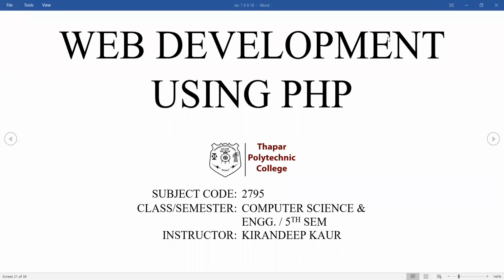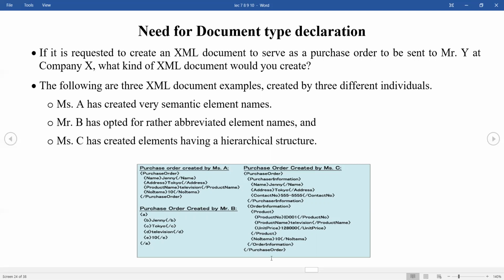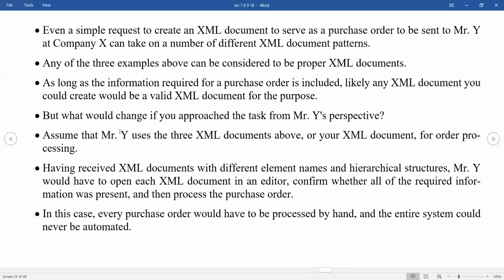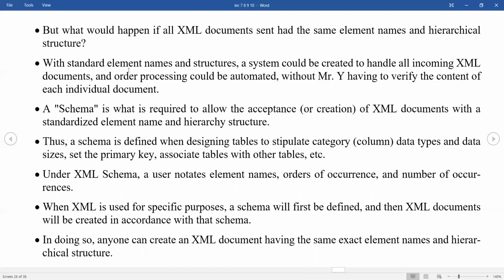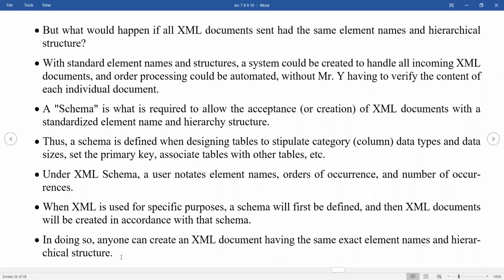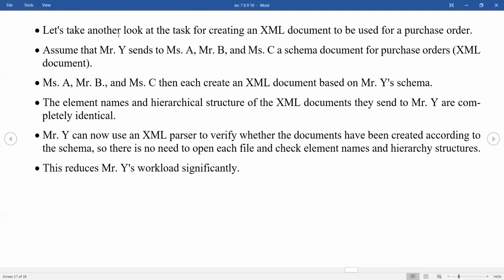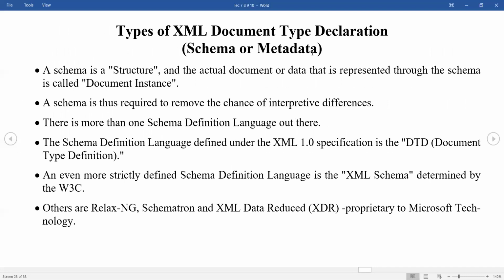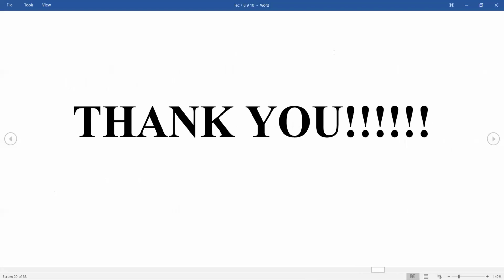lec 10 dtd xsd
this is detailed lecture on xml